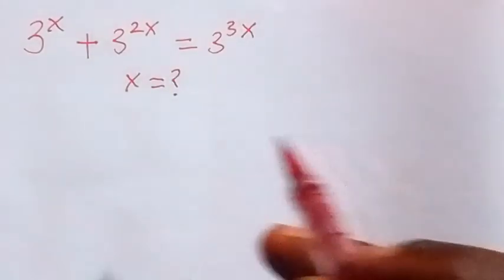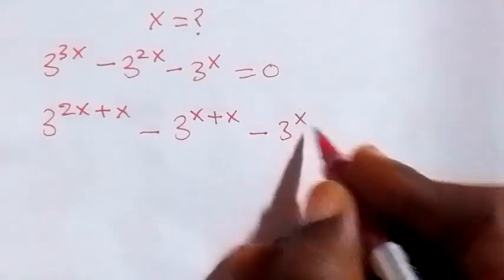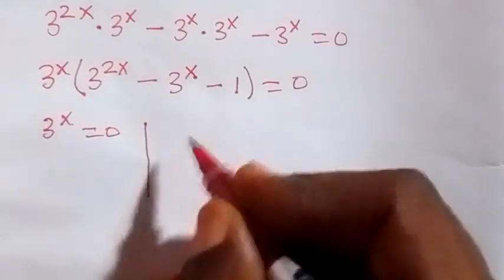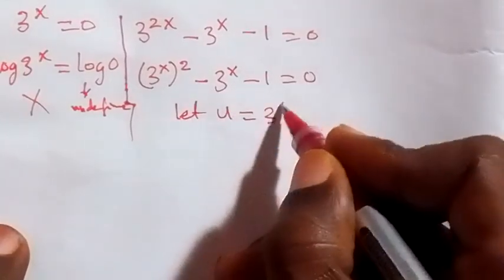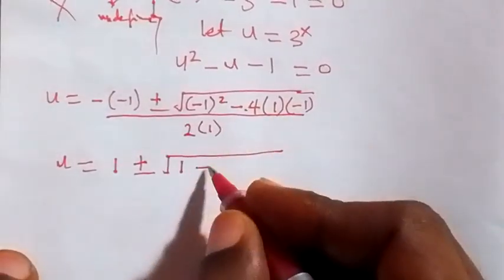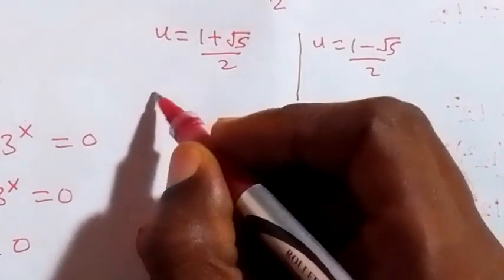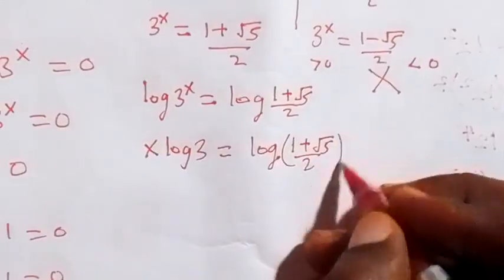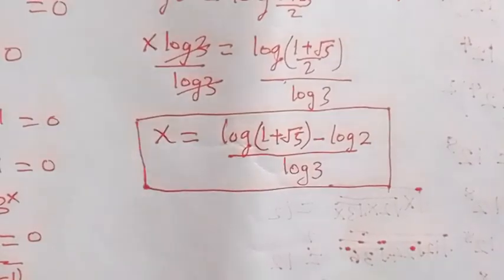Germany | A Nice Math Olympiad Problem